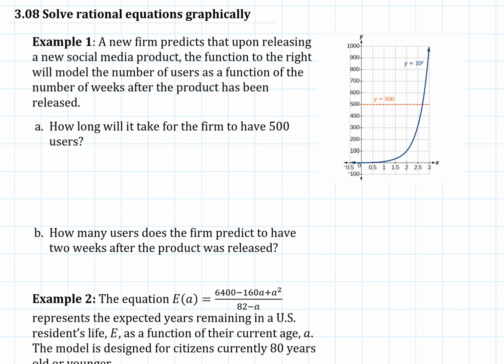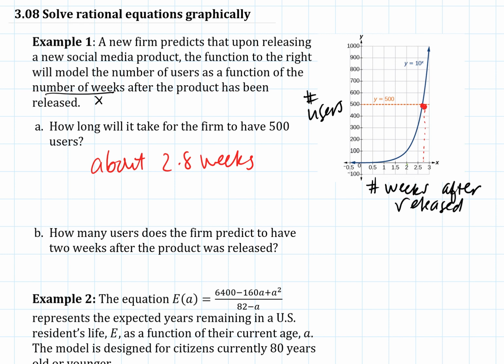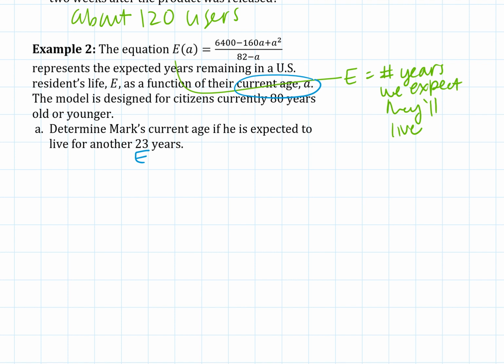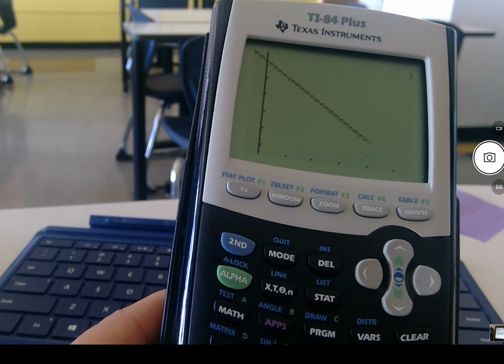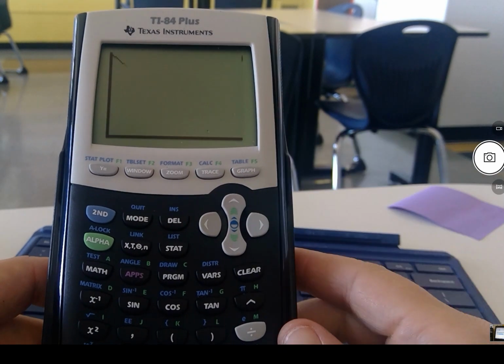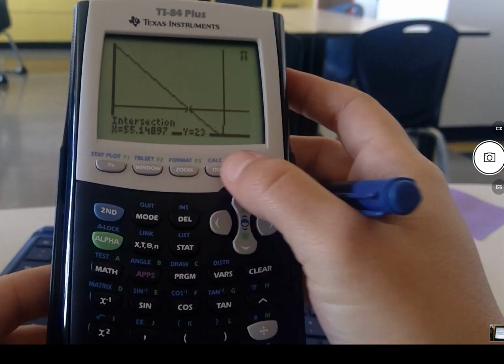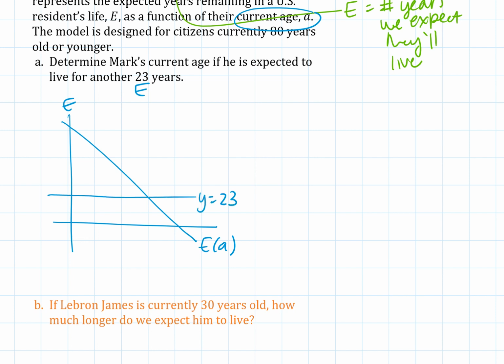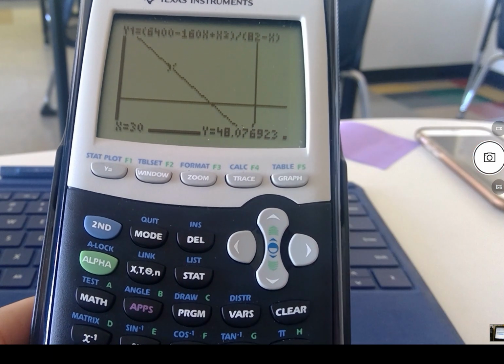3.08 Solve rational equations graphically